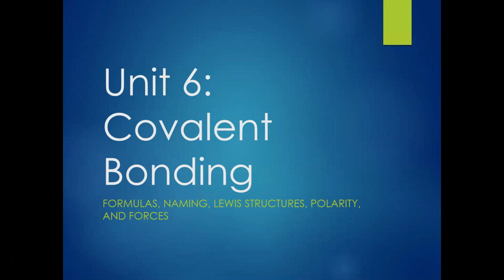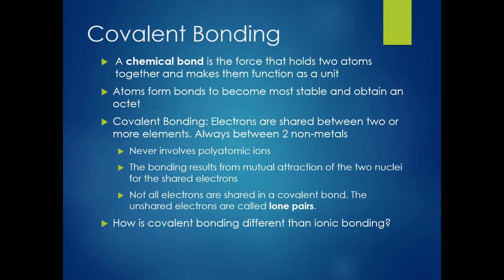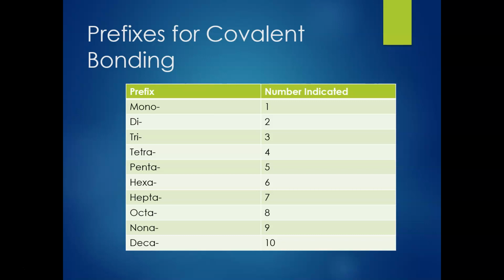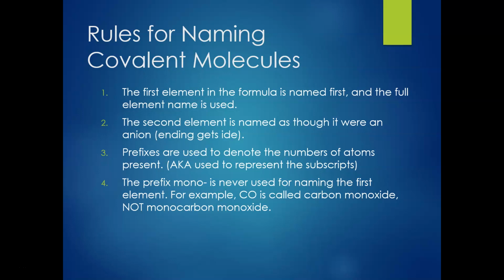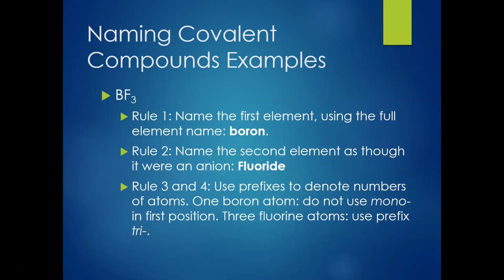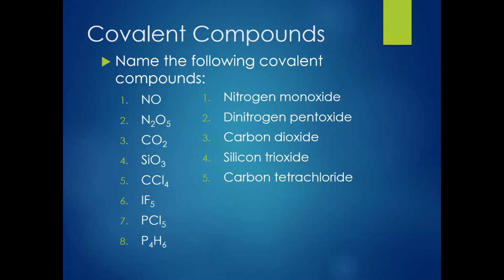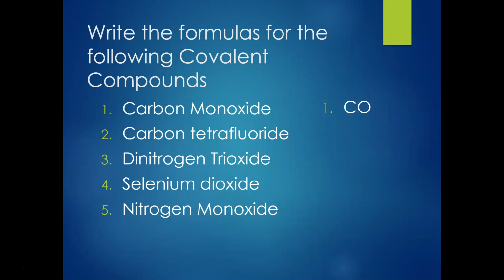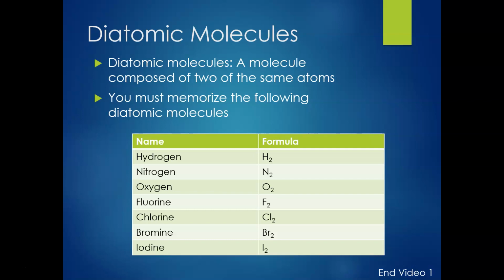Covalent Naming and Formulas